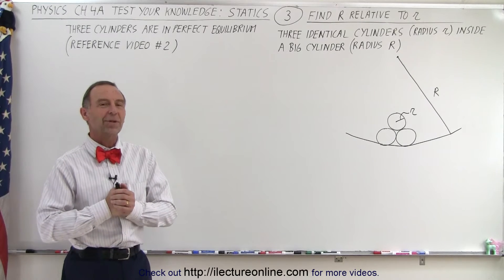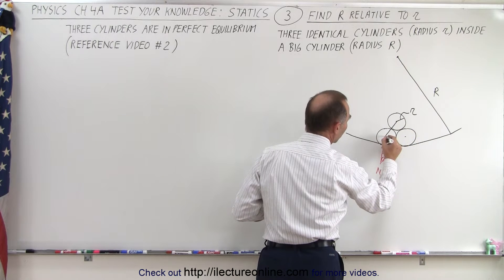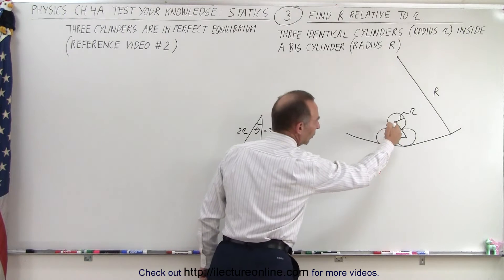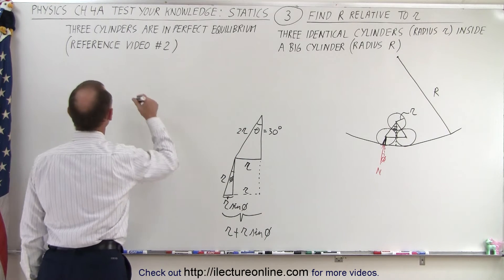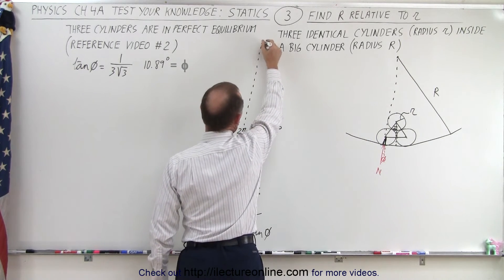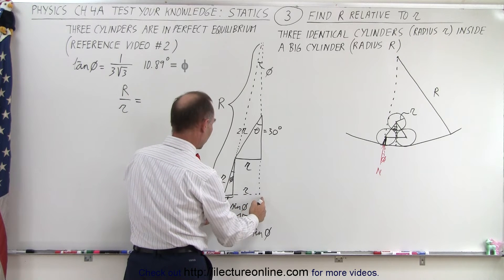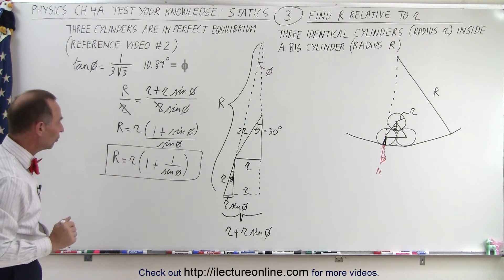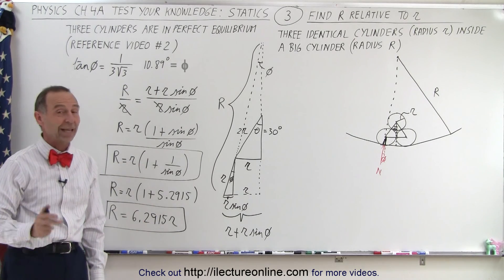Physics - Ch 4A Test Your Knowledge: Statics (3 of 29) Find R Relative to r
In this video I will find ratio R(r)=? (R=radius of large cylinder and r=radius of small cylinder) of 3 identical cylinders are in perfect equilibrium inside a large cylinder (from previous video).

Next video in this series can be seen at: